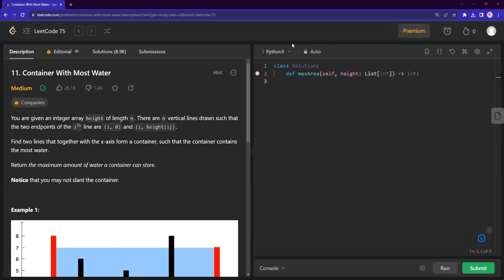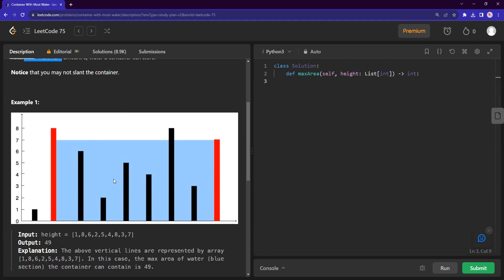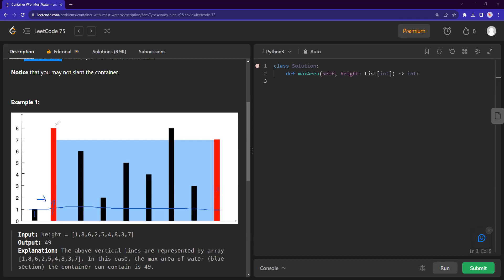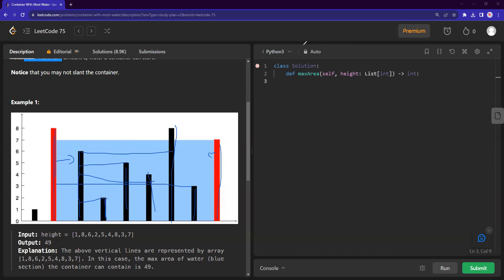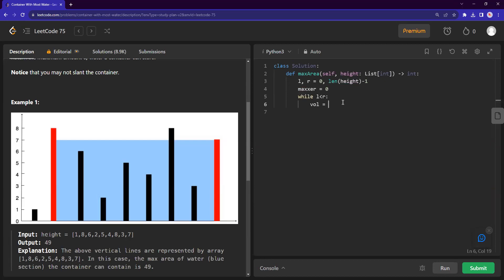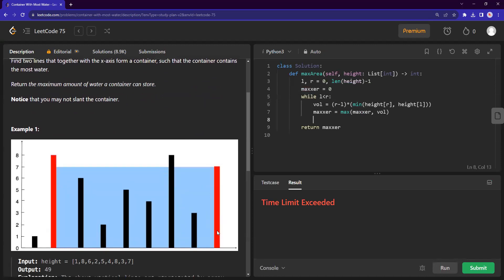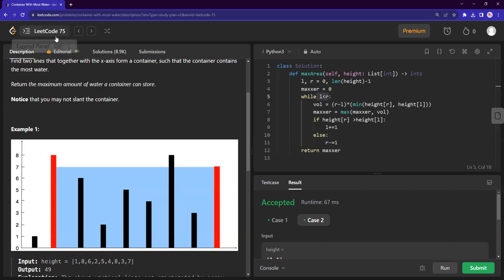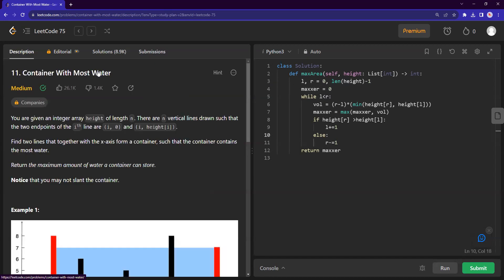Leetcode - Container With Most Water walkthrough. MEDIUM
Walkthrough to solve and discuss Leetcode Qn Container With Most Water
. Medium difficulty. Hope you found it interesting and if you would like to see more,  please show some support :)

Medium article w solution: (Coming soon)